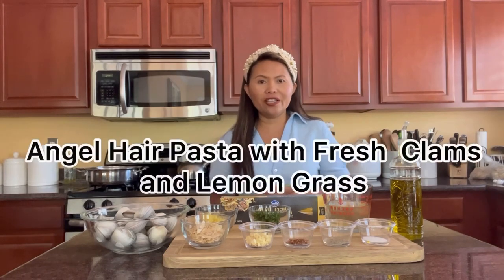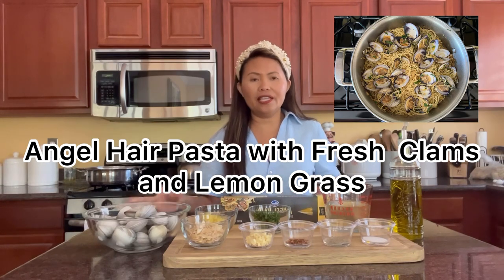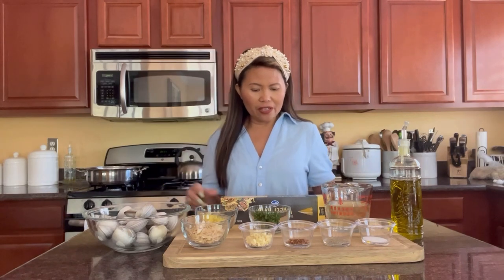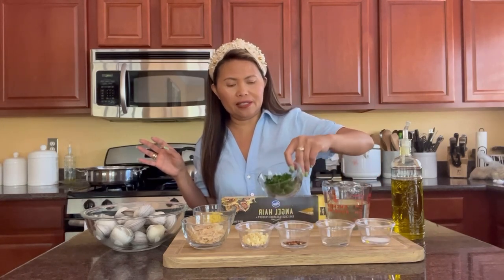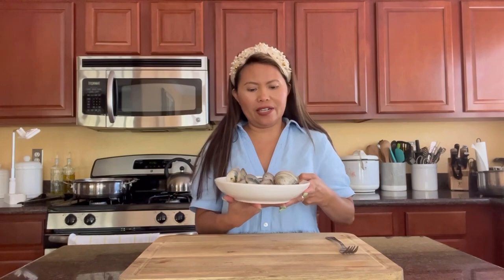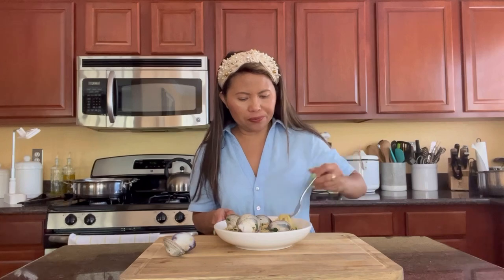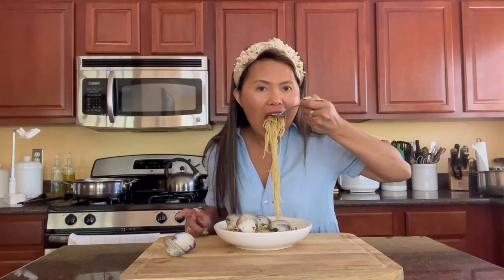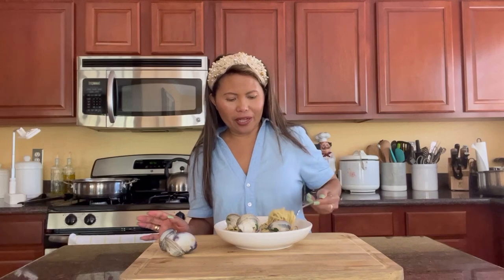Angel Hair Pasta with Fresh Clams and Lemon Grass | Lysa Long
Angel Hair Pasta with Fresh Clams and Lemon Grass

Ingredients
1 lb Angel Hair Pasta
1/4 cup Extra Olive Oil, divided / optional
2 cups lemon grass, thinly sliced
2 tbsp Garlic, chopped
1/2 tsp crushed red pepper flakes
1 1/2 cups Cooking white wine
2 lbs small fresh clams, rinsed
2 tsp Lemon Rind, grated
2 tbsp fresh parsley, chopped

Directions
1. Heat 2 tbsp olive oil in a wide pot. Add garlic, lemon grass and crushed red pepper flakes and sauté for 3 to 4 minutes, until lemon grass is translucent. Add fresh clams and wine, cover pot with a lid and cook for 3 to 5 minutes or until clams shells have opened ( discard any clams that don’t open at all ). Remove from heat.
2. Bring water into a pot and let it boil and cook pasta according to package directions. Drain
3. Add pasta to clams pot and toss to coat in clam cooking liquid. Add the remaining olive oil. Add lemon rind, and parsley. Season with pepper and salt to taste.

Musician: @iksonmusic